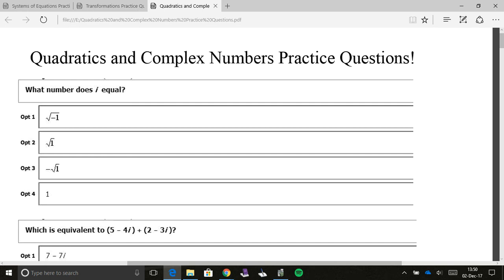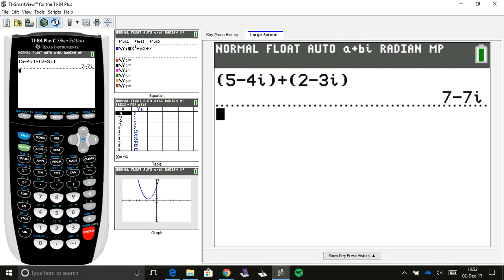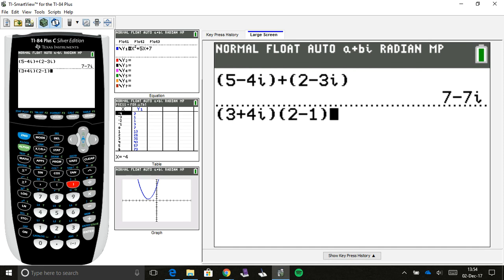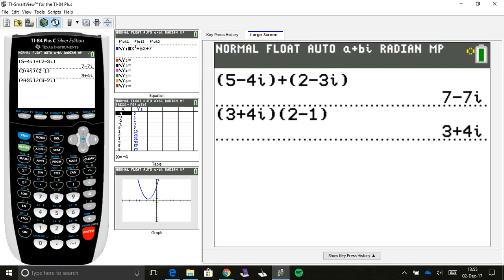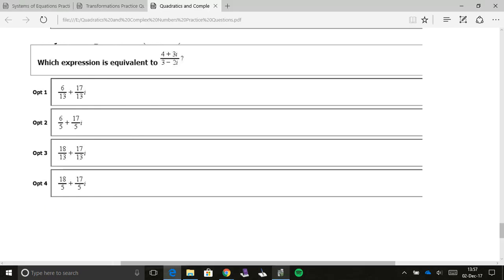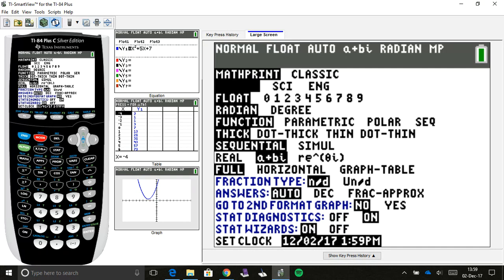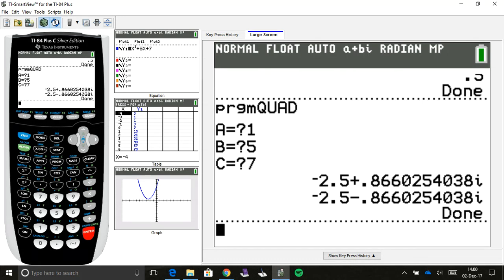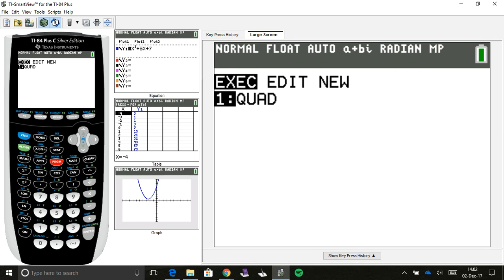Quadratics & Complex Numbers Midterm Review (Calculator)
Midterm Review